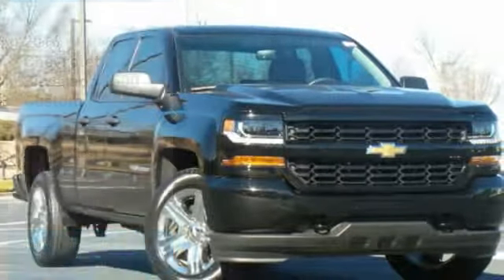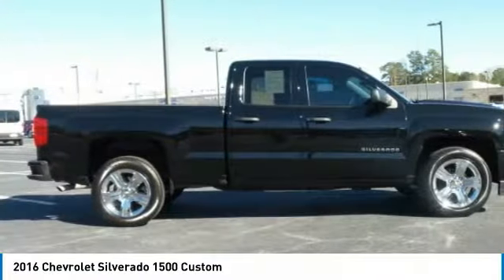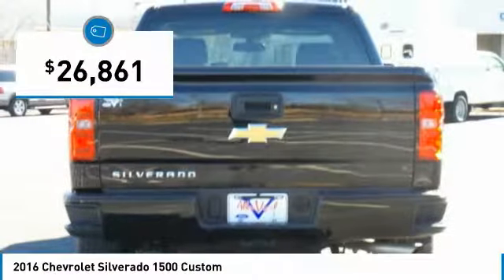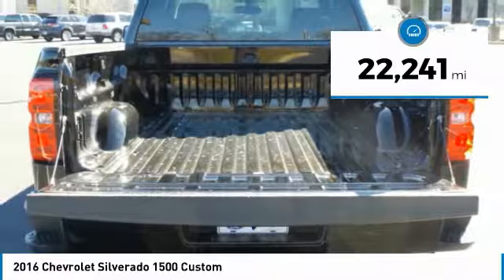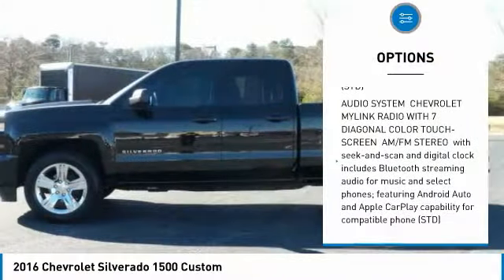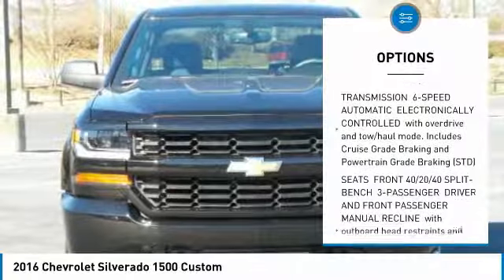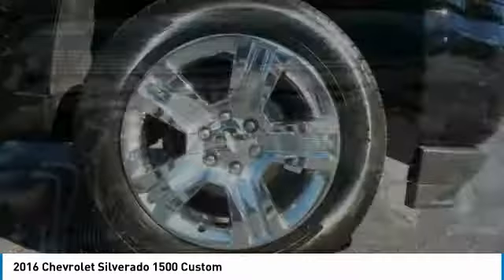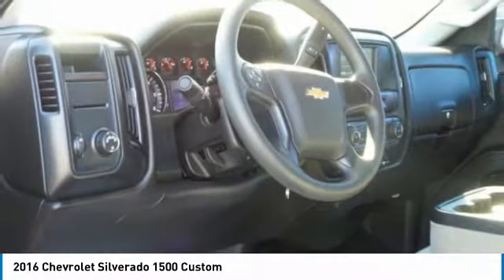2016 Chevrolet Silverado 1500 GZ390570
2016 CHEVROLET SILVERADO 1500 Morrow, GA
Stock# GZ390570

New Price! Black 2016 Chevrolet Silverado 1500 Custom RWD 6-Speed Automatic Electronic with Overdrive EcoTec3 4.3L V6 One Owner, Clean Auto Check, Local Trade, Silverado 1500 Custom, 4D Double Cab, EcoTec3 4.3L V6, RWD, Dark Ash/Jet Black Cloth, 150 Amp Alternator, 3-Passenger Full-Width Folding Rear Bench Seat, 6 Speaker Audio System, ABS brakes, Air Conditioning, Black Power Adjustable Heated Outside Mirrors, Bluetooth For Phone, Body Color Rear Bumper w/Cornersteps, Body-Color Headlamp Bezels, Deep-Tinted Glass, E85 FlexFuel Capable, Electronic Stability Control, Front Body-Color Bumper, Front Center Armrest w/Storage, Front Frame-Mounted Black Recovery Hooks, Front wheel independent suspension, Graphite-Colored Rubberized-Vinyl Floor Covering, Heavy Duty Suspension, High-Intensity Discharge Headlights, Low tire pressure warning, Manual Tilt Wheel Steering Column, Overhead console, Power steering, Power windows, Power Windows w/Driver Express Up, Premium audio system: Chevrolet MyLink, Speed control, Speed-sensing steering, Trip computer.

Awards:
* JD Power Initial Quality Study

Reviews:

* Quick acceleration and strong towing and hauling ability, thanks to available V8 engines; front seats are comfortable for long drives; cabin is pleasingly quiet at highway speeds. Source: Edmunds
* Powerful, fuel-efficient engines; many available configurations; well-built, comfortable interior; quiet highway ride. Source: Edmunds